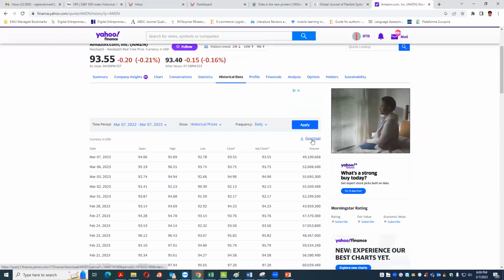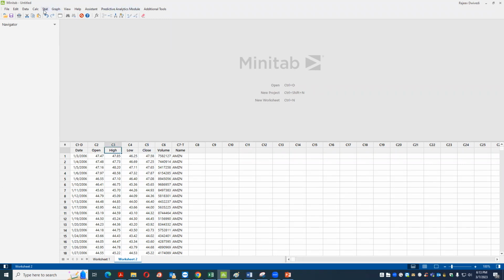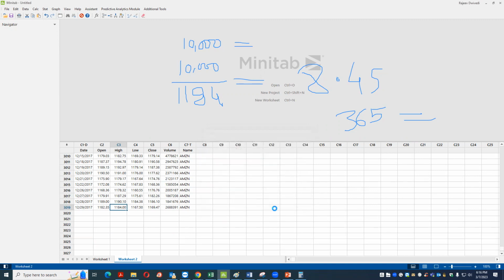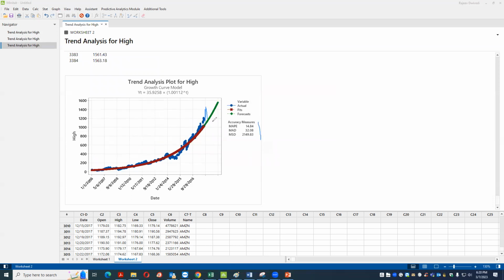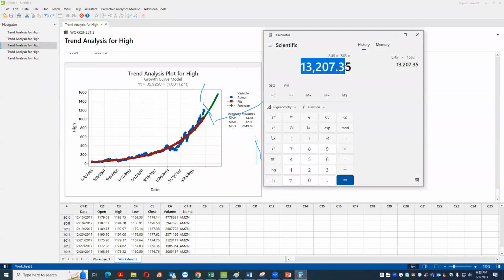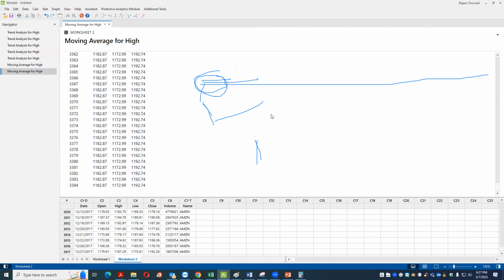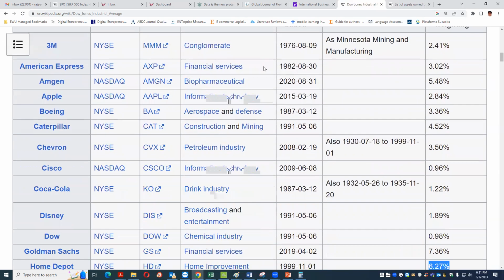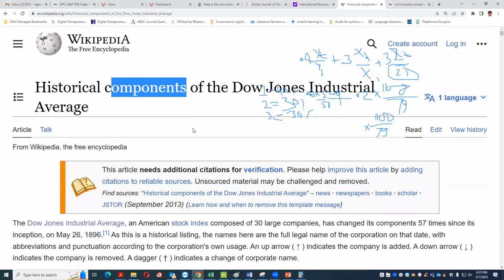Forecasting (March 07, 2022)